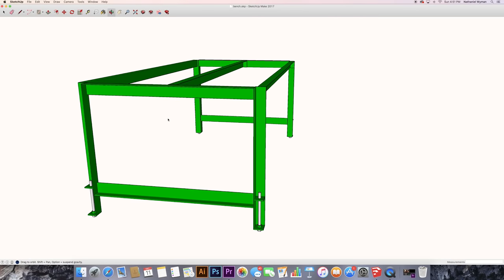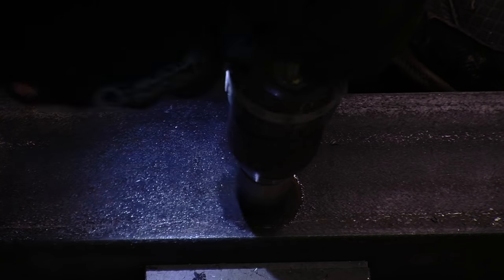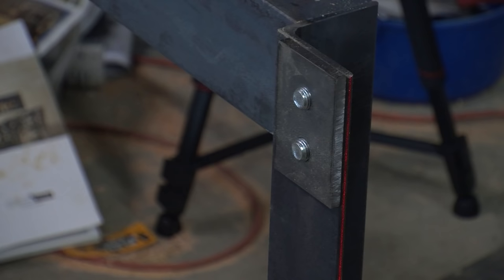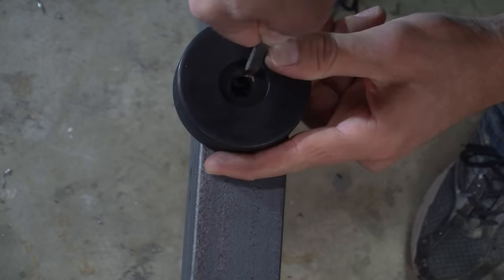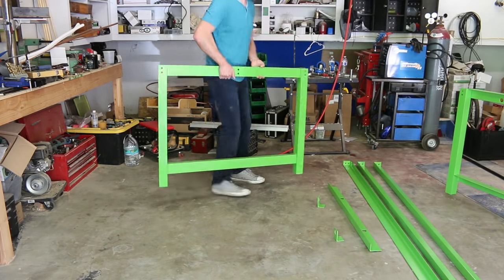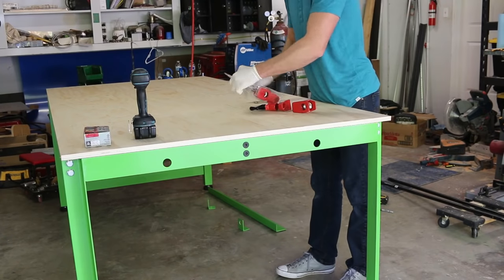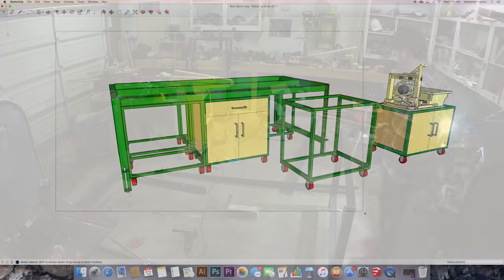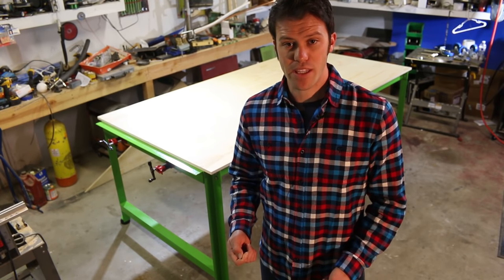The Ultimate Workbench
My take on the workbench. Made by welding steel frame, painting with oil based paint, and plywood top.
– Video on my DIY Miter Station

-Teaches you how to install Cabinets Like a Pro, with a little guest appearance from Matthias Wandel